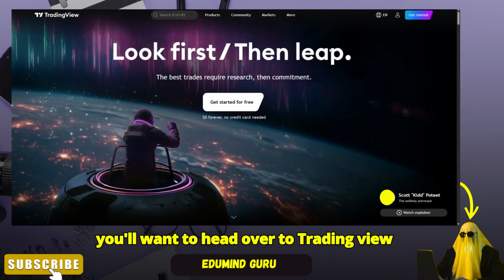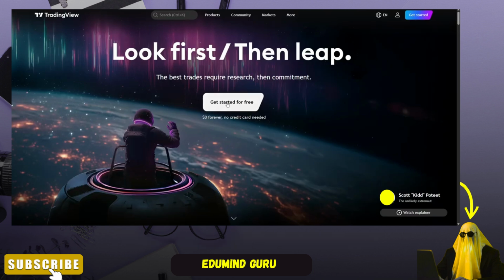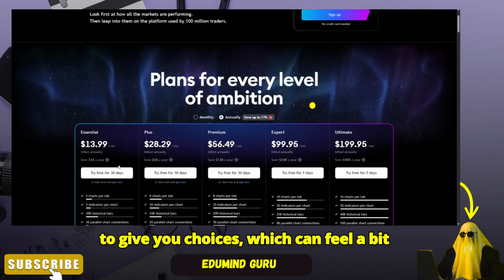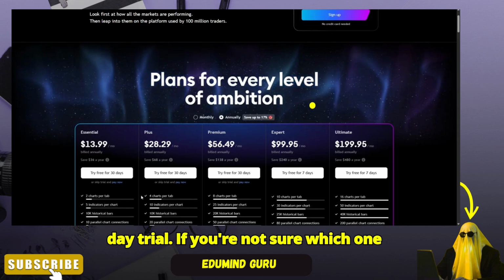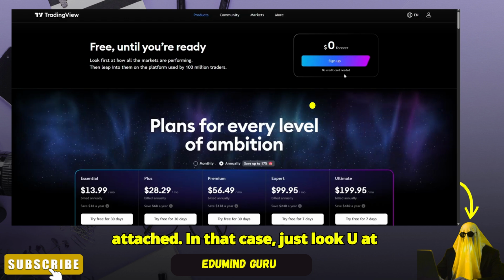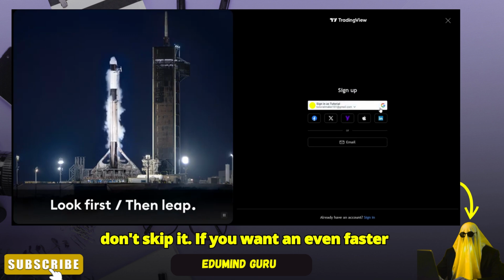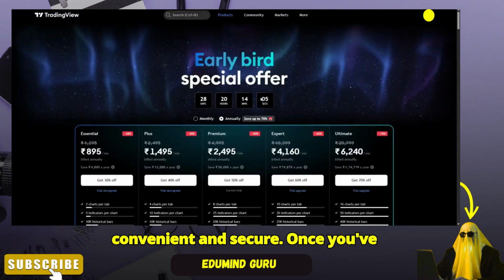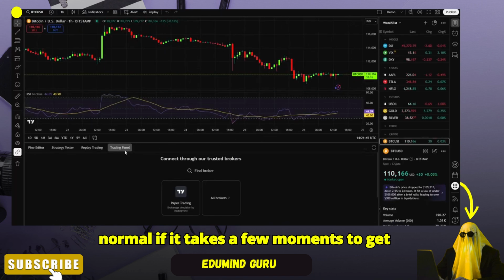Get TradingView PRO for FREE (Free Trial Setup – 2026 Guide)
Looking for a 100% working method to get a free trial of TradingView in 2026?
In this quick and easy tutorial, I’ll show you how to activate TradingView’s FREE Pro, Pro+ or Premium trial, even if you’ve used it before!

Whether you're into stocks, crypto, forex, or futures, TradingView's advanced charts and real-time data are game-changers — and with this method, you can try them for free.

📌 In this video, you’ll learn:

How to sign up for a free TradingView trial in 2026

Which plan is best for you: Pro, Pro+ or Premium

How to use free trials without entering payment (optional trick)

Tips for extending your trial or getting another one

Common mistakes to avoid during signup

This guide is perfect for new traders, swing traders, day traders, and even prop firm candidates who want to test premium features before paying.